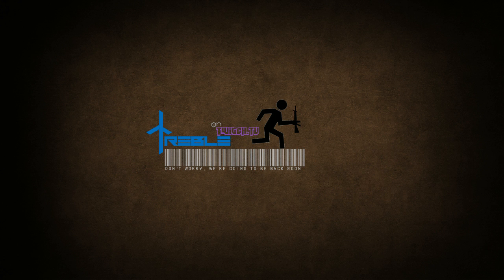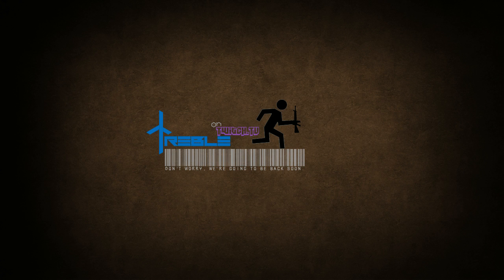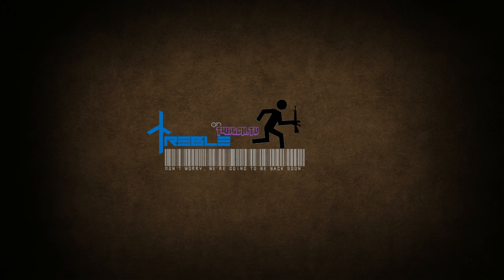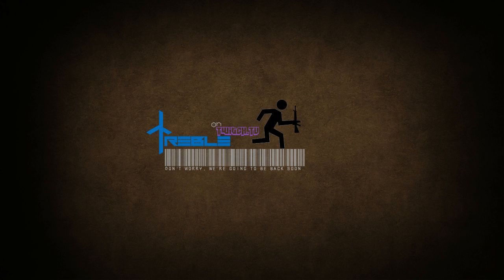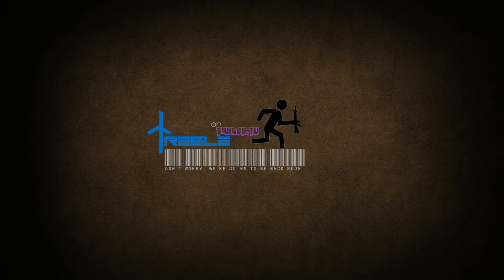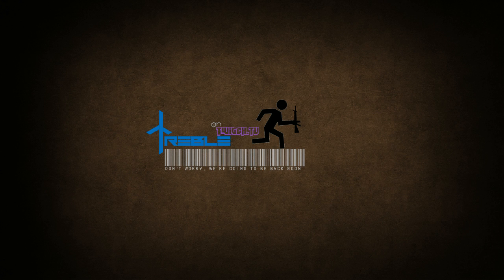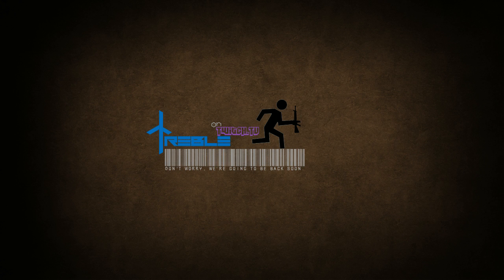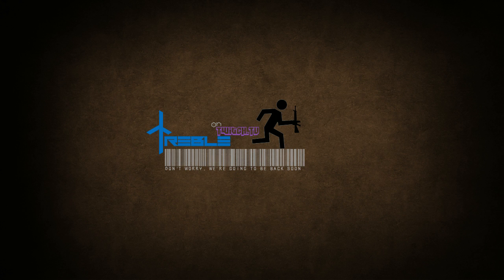The War Z PC 720p 60fps Happy 2013! $1 Donation for a chance to win a Custom Mouse pad! 1/ - 24 / 24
The War Z PC 720p 60fps Happy 2013! $1 Donation for a chance to win a Custom Mouse pad! 1/2/13 - 1